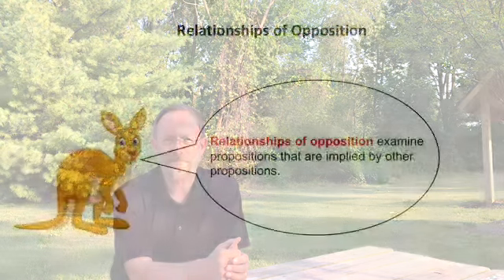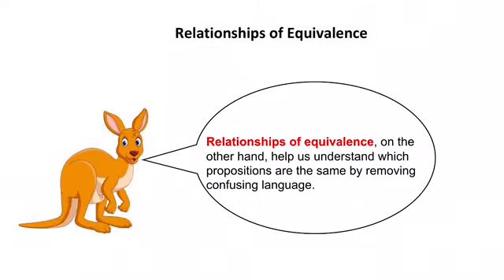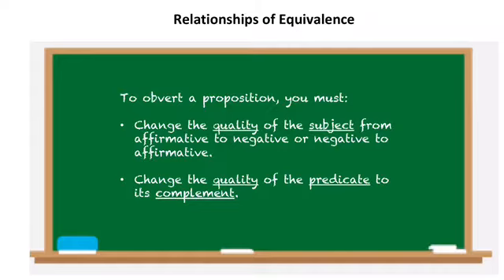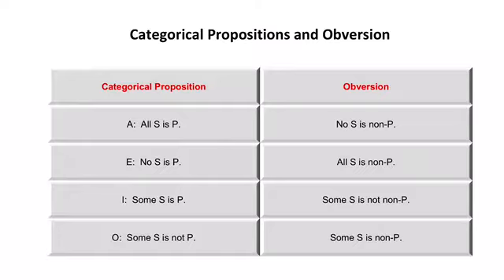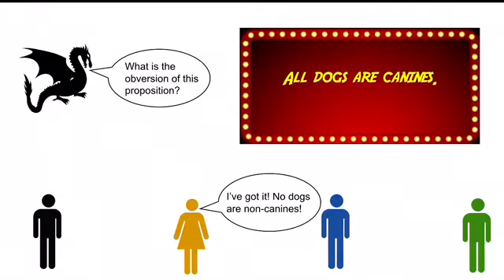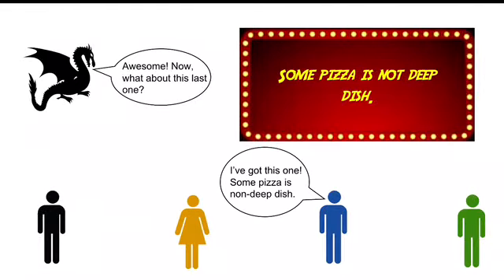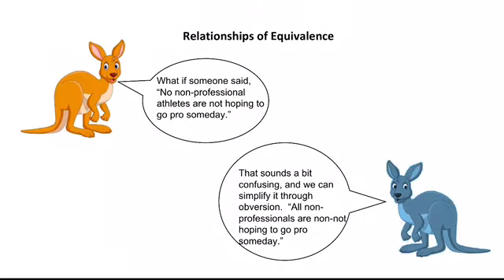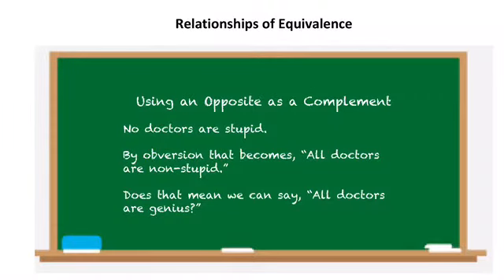Discovery of Deduction 6.2 & 6.3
Introduction to relationships of relevance and a look at obversion